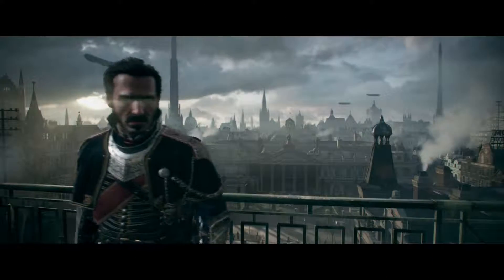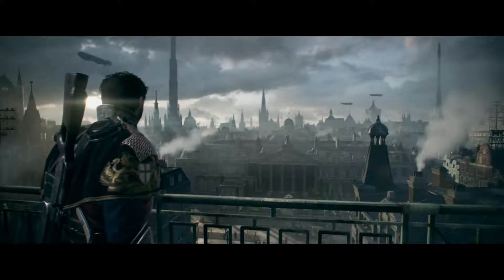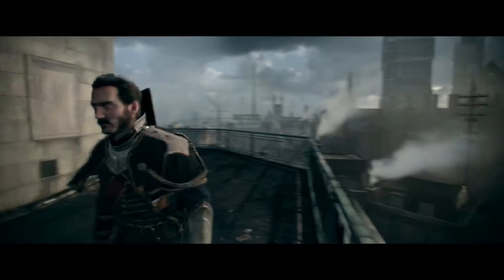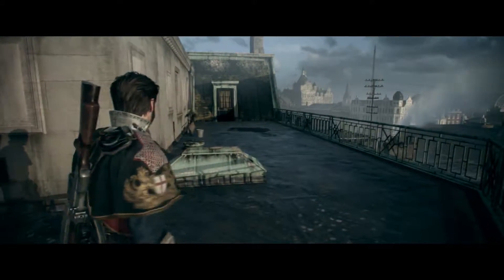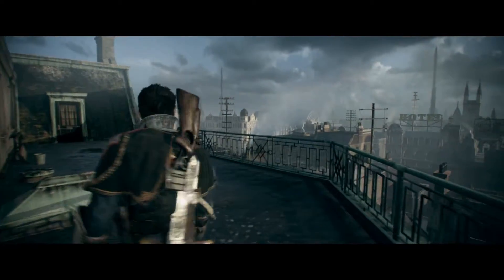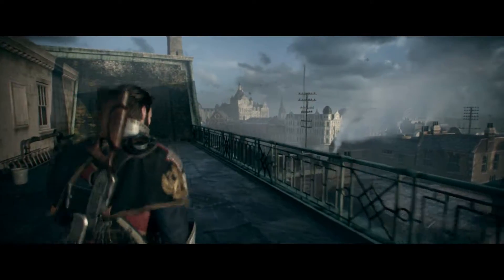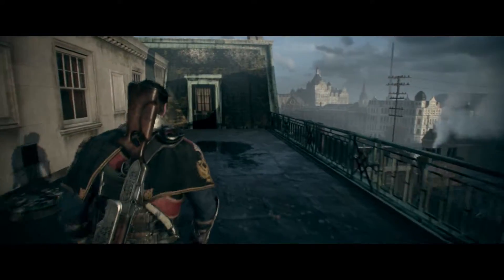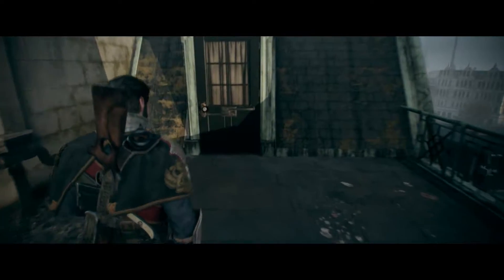The Order 1886 Gameplay -- PART 2